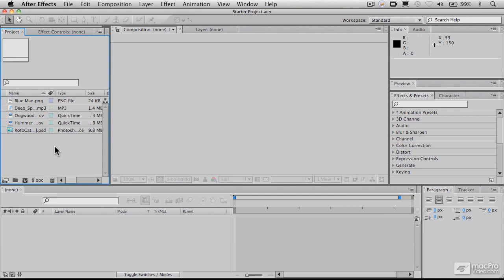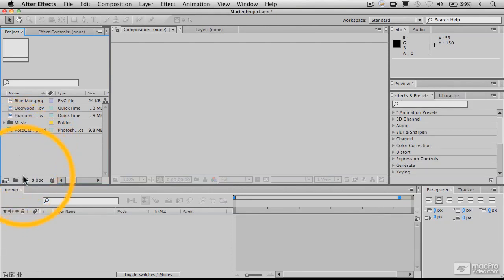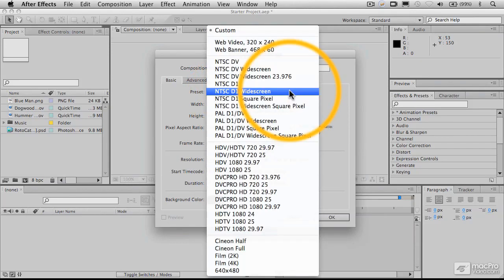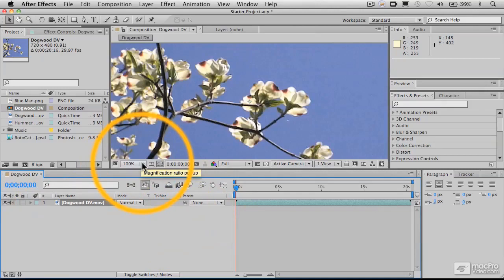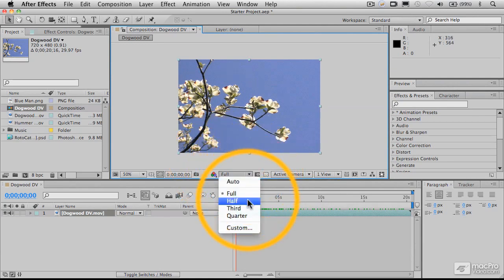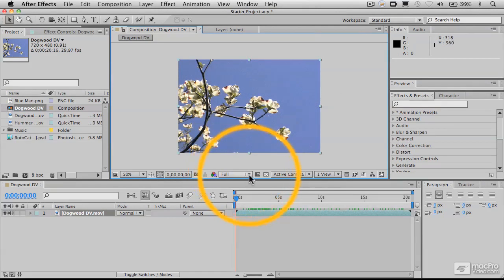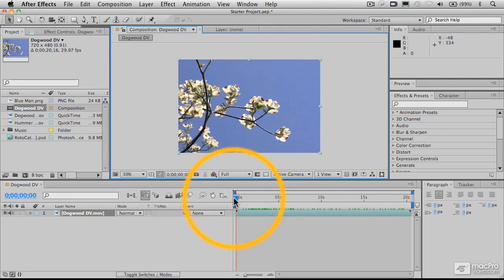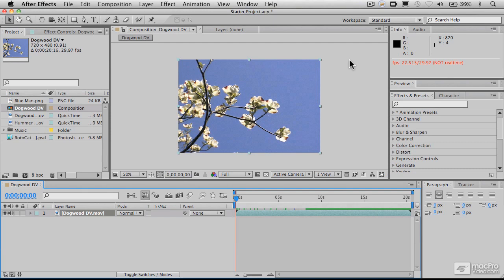5. Imported Files and the Composition Window - After Effects CS5 101: Core After Effects CS5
Panels, pallets and screens in Adobe After Effects CS5. Download or watch this and many other tutorials at macProVideo.com